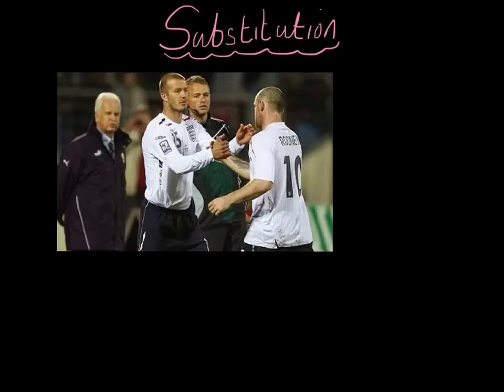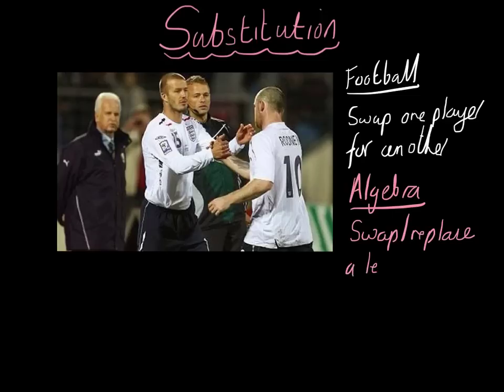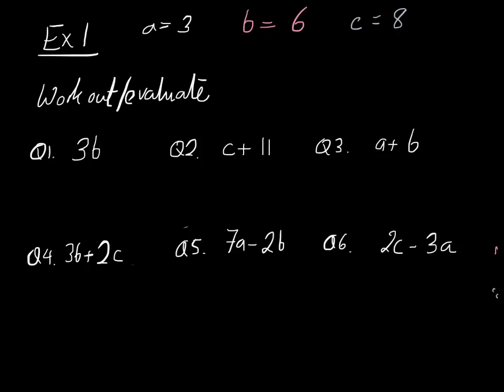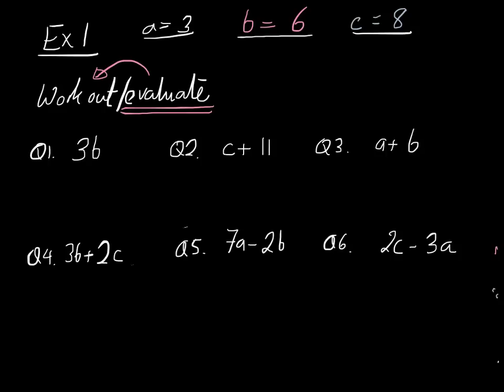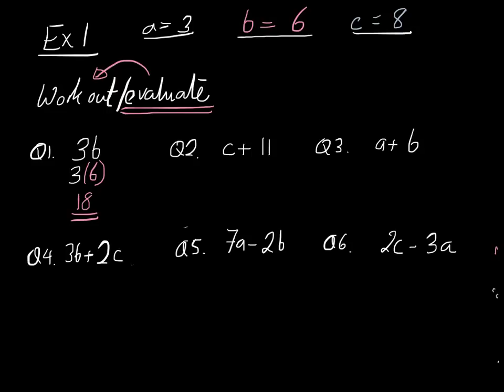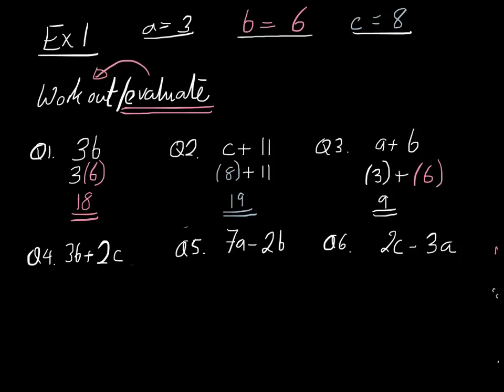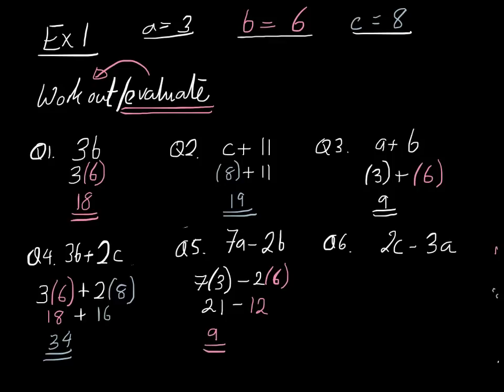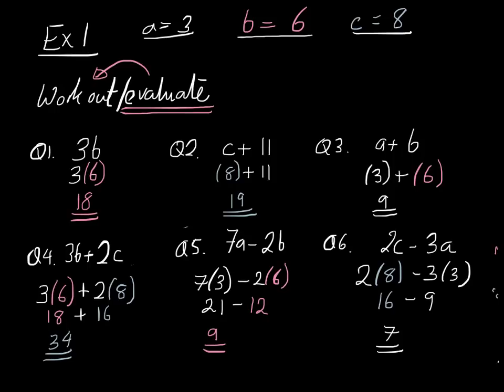Basic intro to substitution